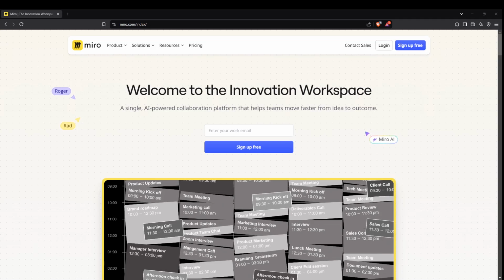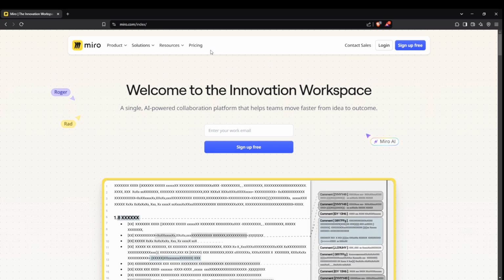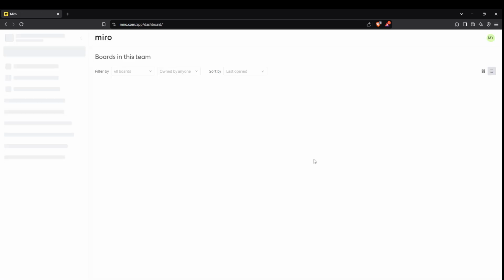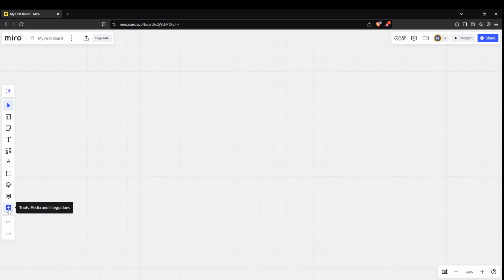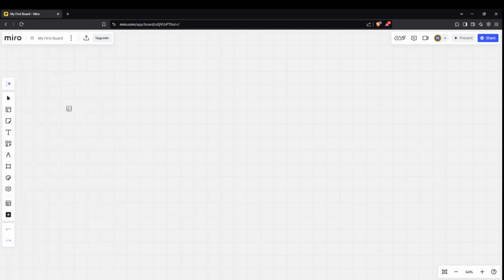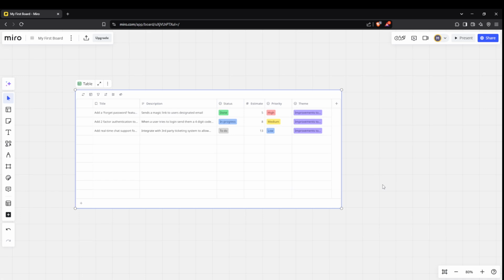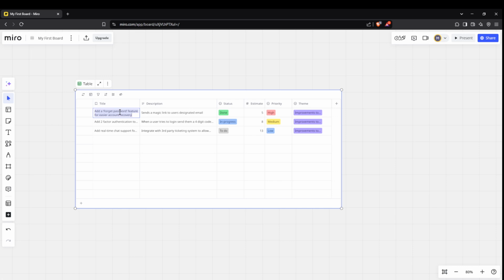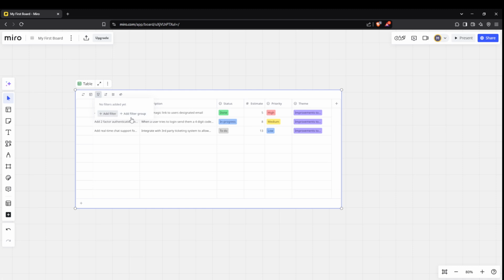How to Use Tables in Miro [2025 Full Guide]